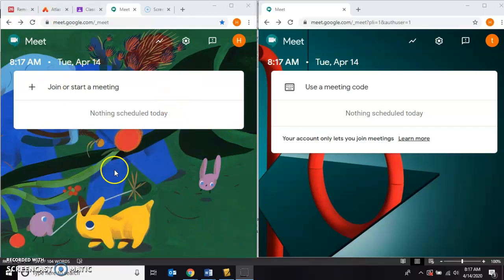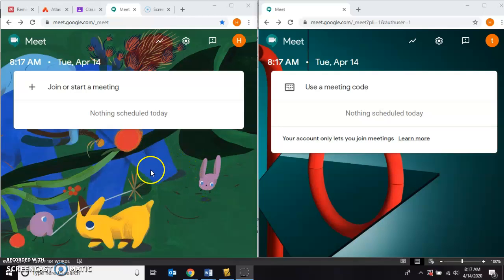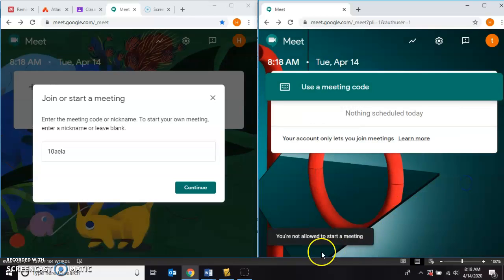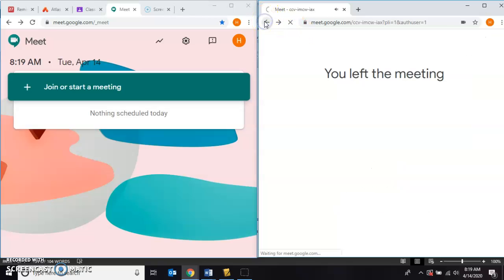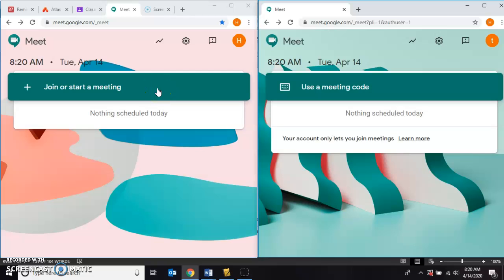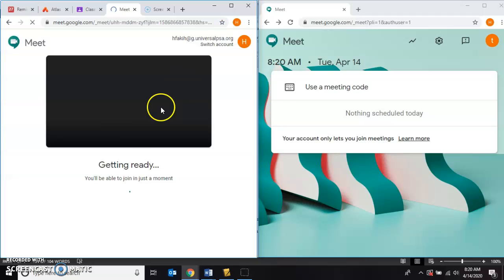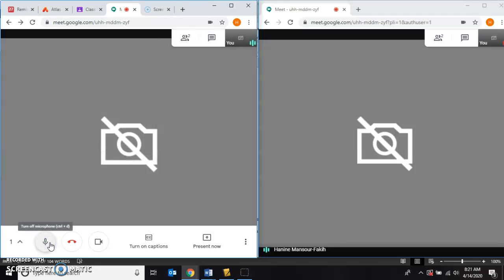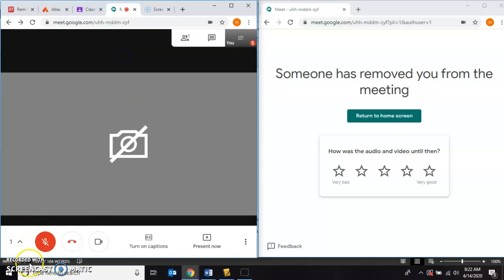UA Stop students from starting or joining your live session